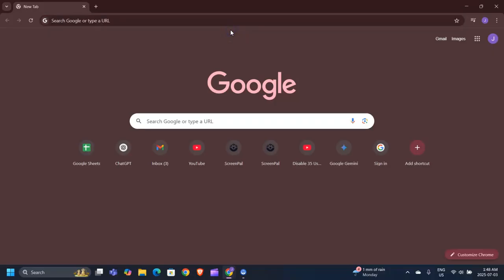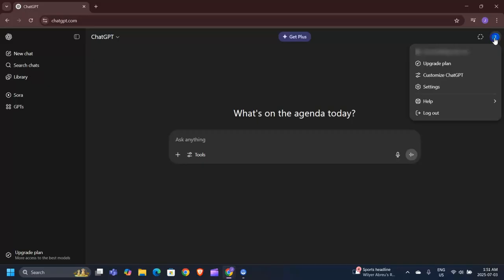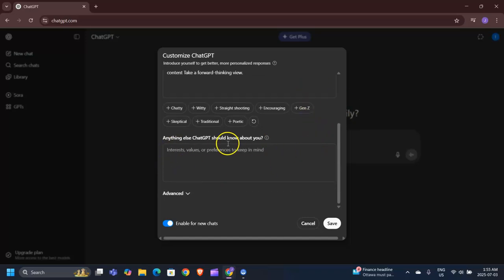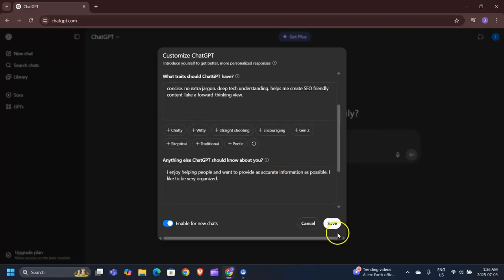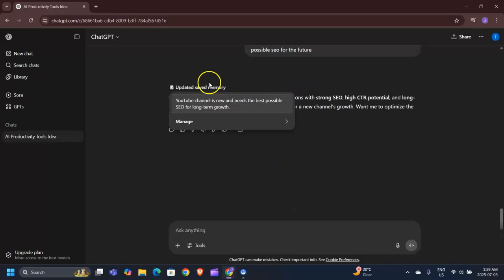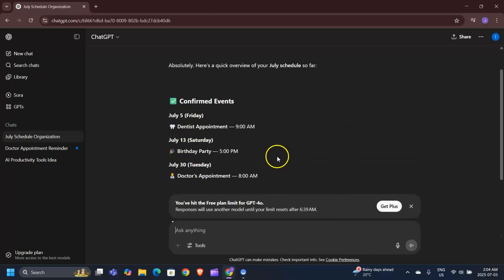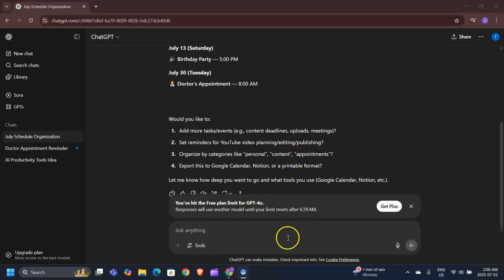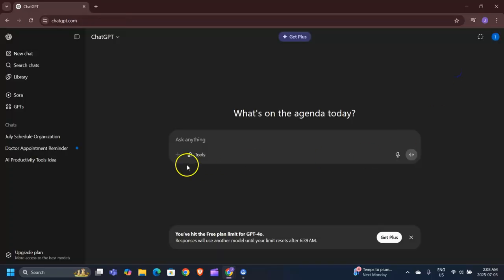How To Use ChatGPT as Your Personal Assistant (Even on FREE Version)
In today's video we show exactly how you can utilize ChatGPT as your personal assistant in almost any field for FREE.

What’s Covered:

Making sure that memory mode is on and customizing our ChatGPT to know everything about us.
Testing out our assistant's capabilities of video topic brainstorming, script creation and schedule organization.
We discuss the importance of talking to it regularly so it can learn as well as the difference the Plus version of ChatGPT would make.

00:00 Introduction
00:50 Turn on Memory Mode
01:57 Customize ChatGPT
04:38 Asking ChatGPT for Video Tips and Scripts
06:05 Telling ChatGPT To Remember
06:54 Speaking To It Regularly
08:04 Organizing a Schedule
09:28 Plus VS Free
11:10 Conclusion